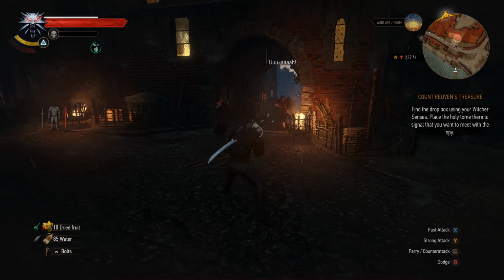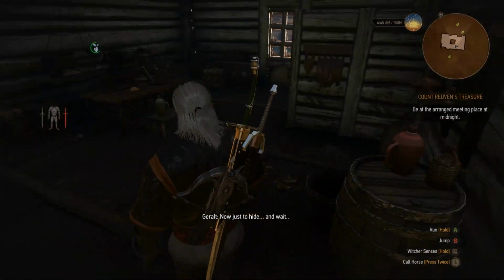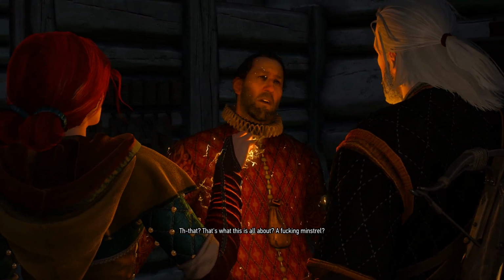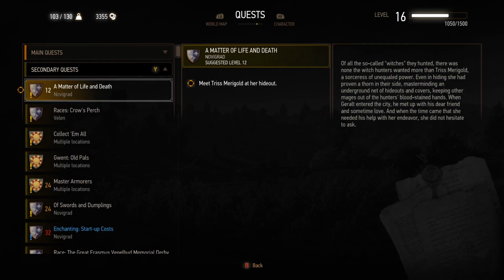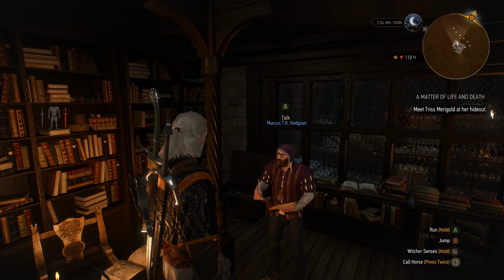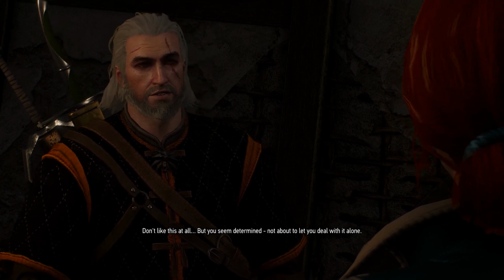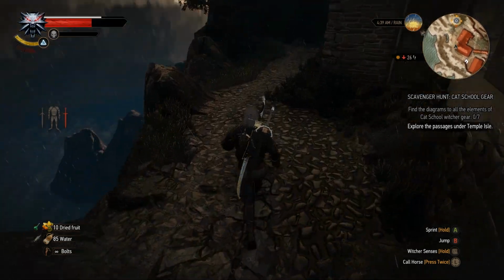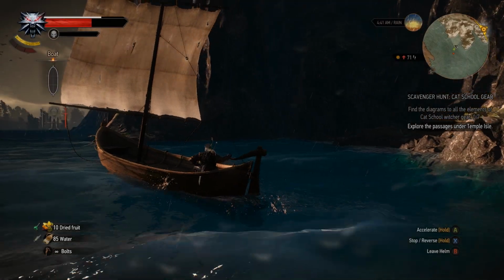Let's Play The Witcher 3: Wild Hunt Part 58